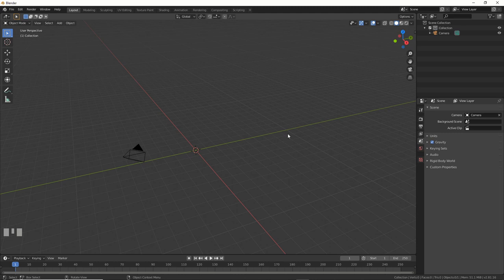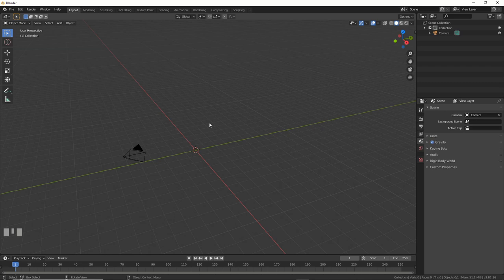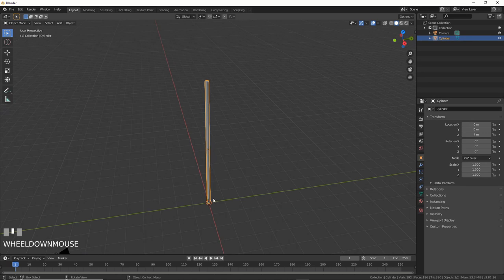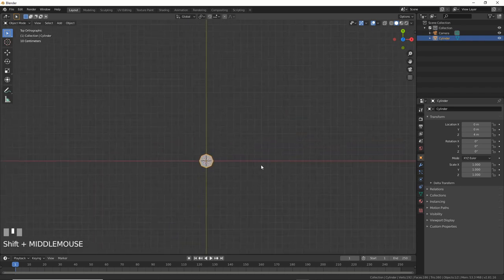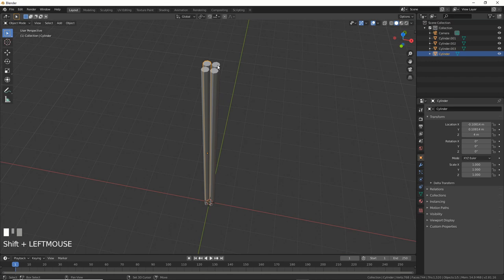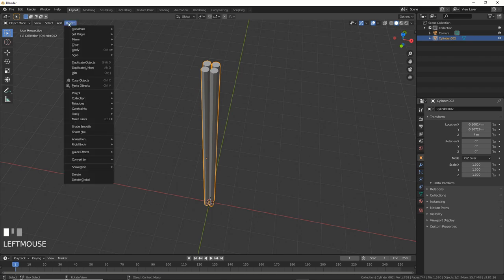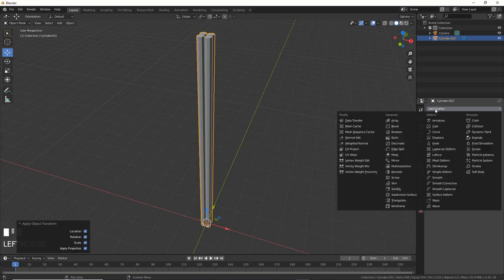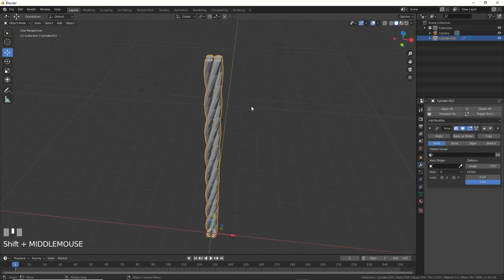Modeling and Rendering Wires for Beginners - Blender 2.81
Learn to model, shade, light, and render in Blender 2.81. Here is a long one for you lol!  Buck the short trend lol.